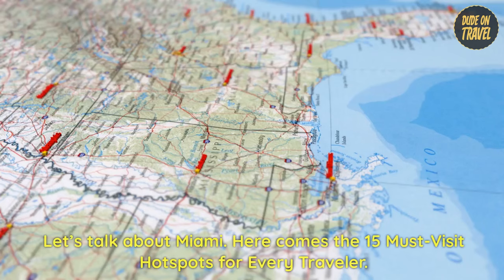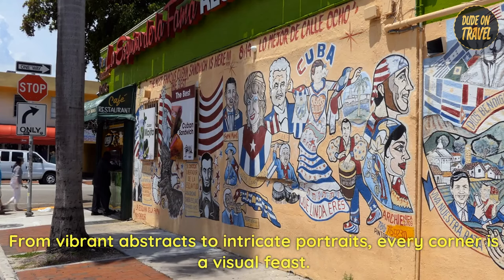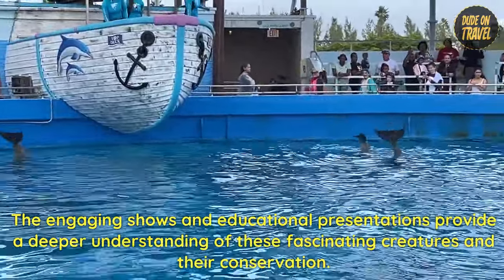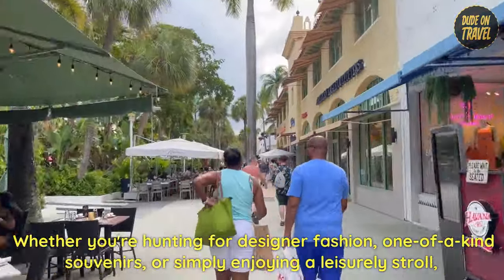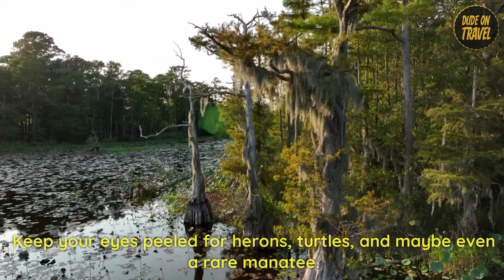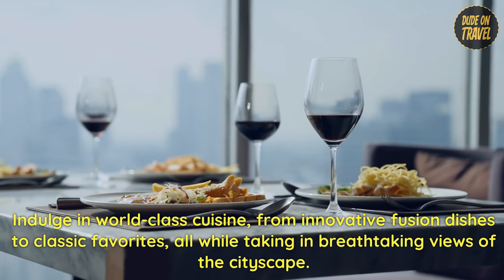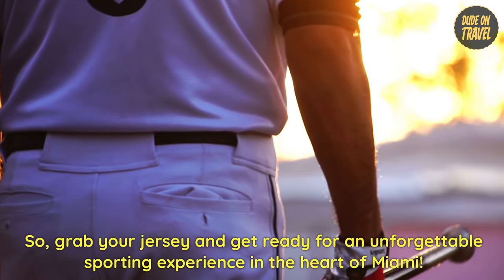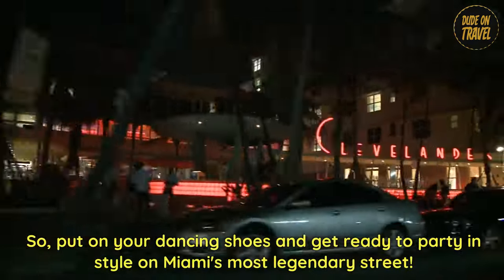Miami Uncovered: 15 Hotspots for Every Traveler in Florida and beyond.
**Miami Uncovered: 15 Hotspots for Every Traveler in Florida and Beyond** 🌞🌴 takes you on an exhilarating tour through Miami's eclectic vibes and picturesque landscapes. From the pastel-hued brilliance of the **Art Deco Historic District** , the largest collection of Art Deco architecture in the world, to the serene and sun-kissed stretches of **Miami's Picture-Perfect Beaches** , this video is your gateway to experiencing the soul of Miami.

Immerse yourself in the vibrant street art and culture at **Wynwood Walls** , where every mural tells a story, or take a step into **Little Havana** , where the air buzzes with the rhythm of Cuban beats and the scent of authentic Cuban cuisine. 🎨💃

Discover marine wonders at the **Miami Seaquarium** , or explore diverse neighborhoods in **Miami Beach** that offer everything from trendy vibes to historic charm. And for those who love to shop, **Lincoln Road Mall** awaits with its chic boutiques and alfresco dining. 🐬🛍️

Experience the luxury at **Fontainebleau Miami Beach** , a true icon of glamor, or adventure into the wild at **Everglades National Park** , a UNESCO World Heritage Site. 🏨🌿

Marvel at the grandeur of **Vizcaya Museum and Gardens** , enjoy the cosmopolitan atmosphere of **Brickell** , or get inspired at the **Adrienne Arsht Center for the Performing Arts** . 🏛️🍽️

For sports fans, the excitement of a game day at **Marlins Park and Hard Rock Stadium** is unmatched. Meanwhile, science enthusiasts can dive into discoveries at the **Frost Museum of Science** , where the universe feels within reach. ⚾🔭

And as the sun sets, join the electrifying nightlife on **Ocean Drive** , where the party never stops, embodying the essence of Miami nights. 🌇🎉

This vibrant journey through Miami showcases events and attractions that promise an unforgettable experience for every traveler. From the annual **Art Deco Weekend** in the historic district, which celebrates Miami's architectural, historical, and cultural richness, to the myriad of activities that capture the heart and soul of this dynamic city, **Miami Uncovered** invites you to dive deep into its wonders.

Are you ready to explore Miami like never before? Your adventure starts now!

🌍✈️ **Dude On Travel** : Epic Adventures Await! ✈️🌍

🚀 **Explore More** : Discover the globe's wonders with us, from secret spots to iconic sights. 🌟

🏖️🌆 **Guides & Glamour** : Dive into our guides for cities, beaches, and luxury spots. Each video is a tale of adventure. 🎥

🎒💡 **Smart Travel** : Get top travel tips and trends for a smoother and more thrilling journey. 🌐

🍜👨‍👩‍👧‍👦 **Taste & Connect** : Our channel is your ticket to the world's best experiences and cuisines. 🌟

🇪🇺🏝️ **Dream & Discover** : Let us turn your travel dreams into reality, from European tours to beach getaways. 🌍

for endless inspiration. 🌍➡️🎥

*★★★★★ You can also watch the Following Related Videos on Dude On Travel ★★★★★*

*Start Your Journey Now* with **Dude On Travel** . Explore, experience, and discover the wonders of travel. 🌟🔔